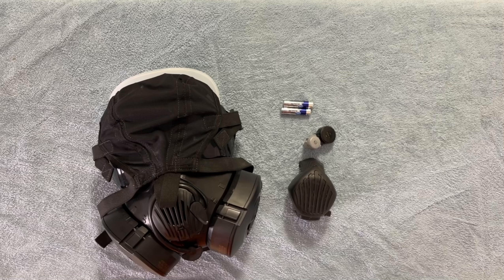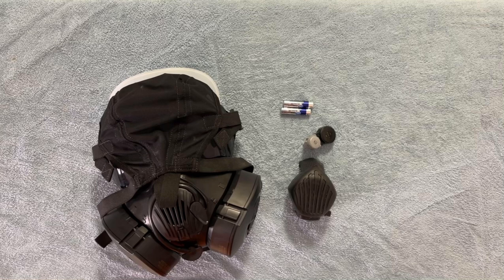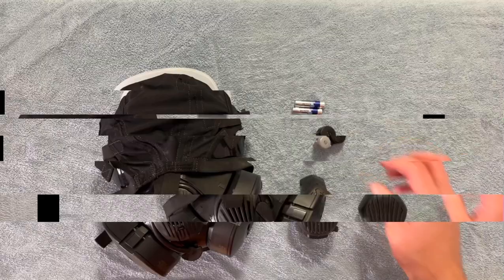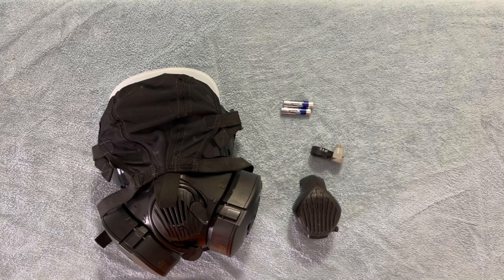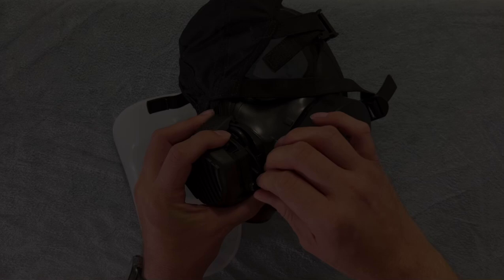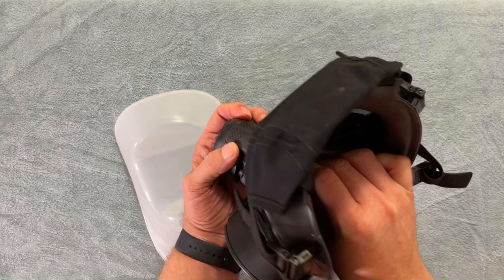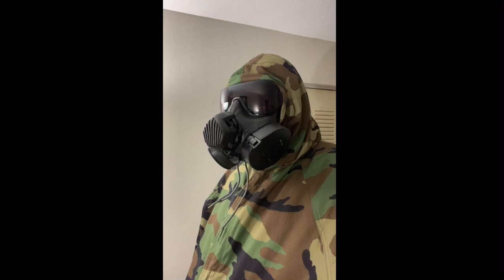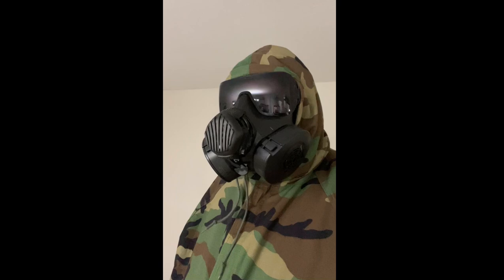Avon M50 Gas Mask Voice Amplifier - Parts & In Use!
Here’s a look at the voice amplifier accessory for the Avon 50 series gas masks. This can certainly be a handy accessory in situations where you need to be understand clearly while masked. And it is easy to turn on and off while needed, even while wearing the butyl gloves of the JSLIST system. Hope you liked the video, and any comments, corrections, questions, or suggestions are always welcome!